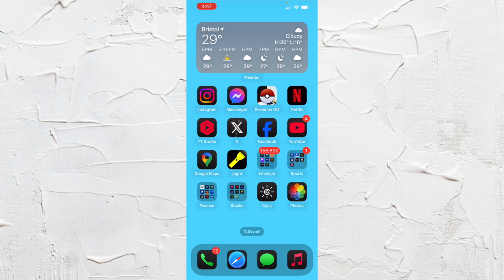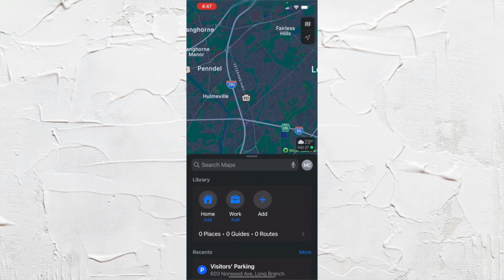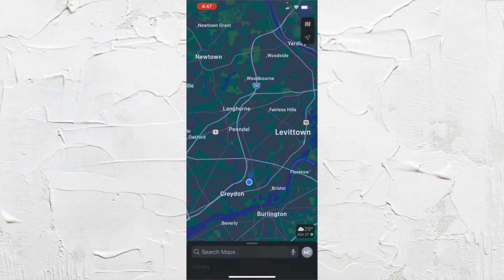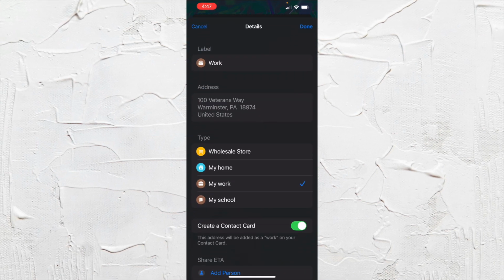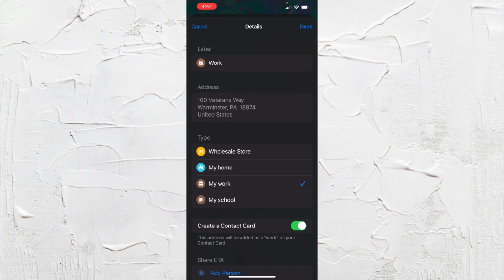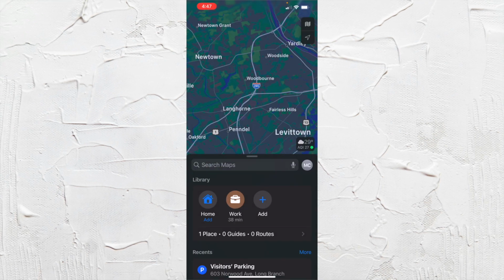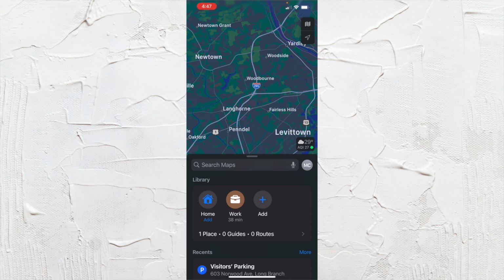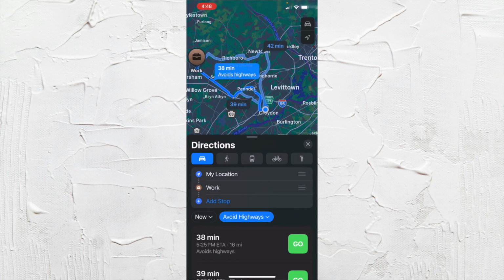How to Add Work Address to Apple Maps 2025 - Step by Step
In this video we show you How to Add Work Address to Apple Maps. We know from experience its really easy when yo have addresses saved in apple maps. So we hope we helped you out!